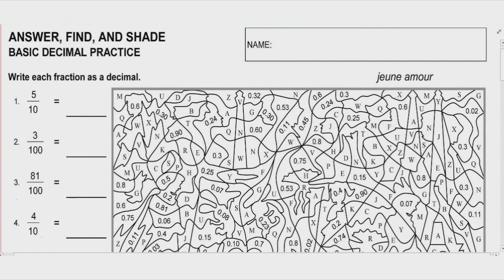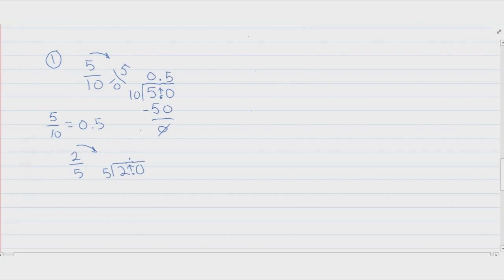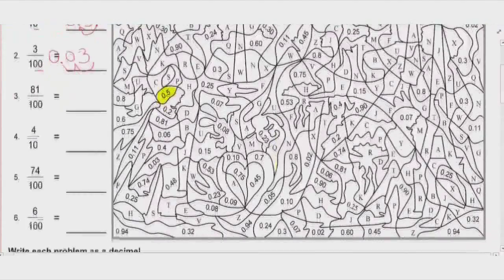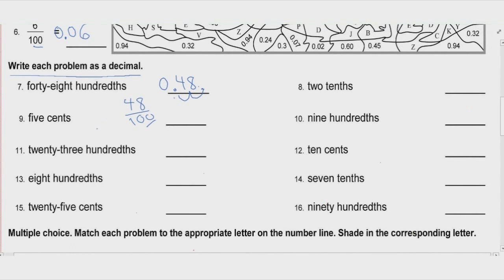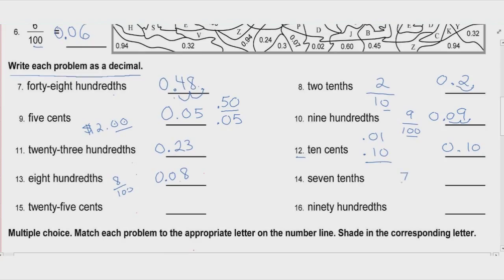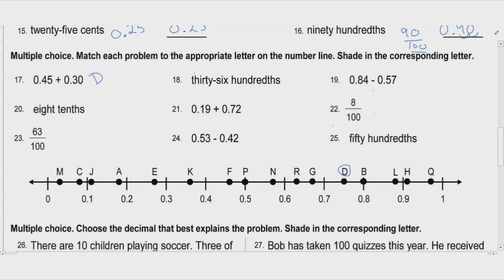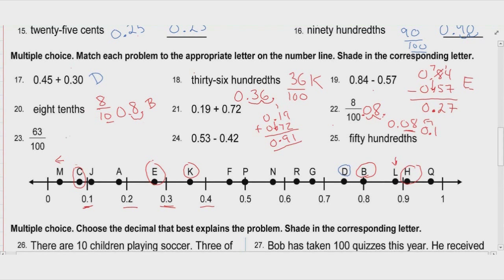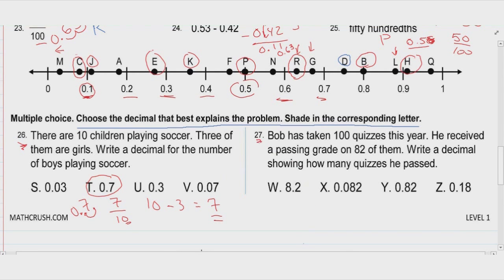Video for Basic Decimal Practice Art Worksheet (Level 1)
This video goes with the BASIC DECIMAL ART LEVEL 1 - Answer, Find, and Shade Worksheet located at mathcrush.com in the Decimal Section.